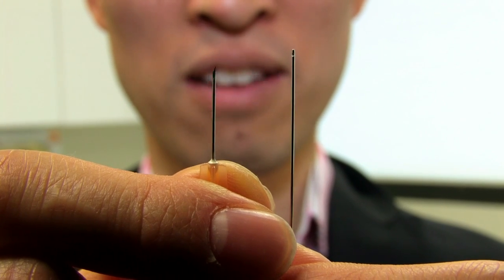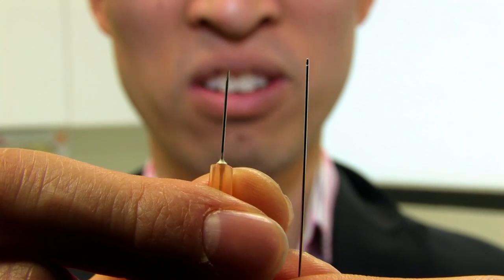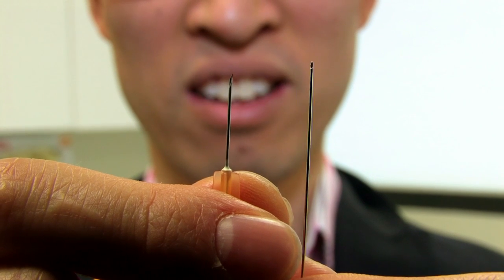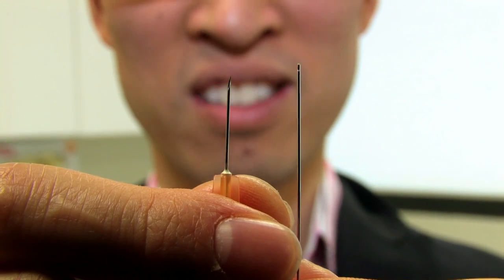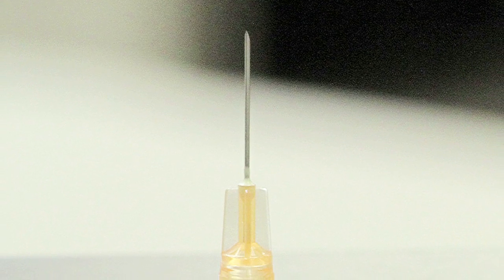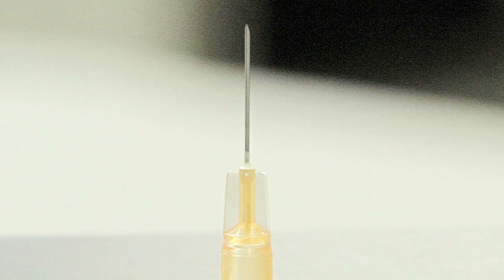Needle Vs Cannula for dermal fillers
Dr. Gavin Chan MBBS, General Registration (MED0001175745)

Today I'll be talking about the difference between using a needle and using a cannula for dermal fillers. Traditionally fillers have been injected with needles, its quite a simple process, the needle pierces through the skin and into the subcutaneous tissue and the filler is then injected into the tissue.

Using cannulas' is a new method of injecting dermal fillers which has quite a lot of advantages. Cannulas', unlike needles, have a round end on their tip so they cant actually pierce the skin, so you actually have to make a little hole with the needles just to get it through the surface of the skin, but there after the round tip actually helps to push any important structures away so you actually get less bruising and less swelling.

A needle doesn't discern what it's going through, it'll pierce through anything in the skin or in the subcutaneous tissue where as a cannula, the operator can feel each structure as you pass through it, so if we come across some resistance we don't tend to push through it we try to find an alternative pathway. An advantage of this is that we can find a very clear pathway through the tissues and this avoids damage to things like veins and arteries and by doing so you're going to have much less bruising. Also because cannulas' tend to be much longer you can actually fill quite a number of areas from one single entry point which means less trauma to the skin, you're not jabbing the skin multiple times and overall a better and smoother result.

At The Victorian Cosmetic Institute we prefer cannulas' over needles because they provide us with a much more smooth and even result and they also give the patient less bruising, less downtime and less recovery period.

We have clinics located in Melbourne, Australia.